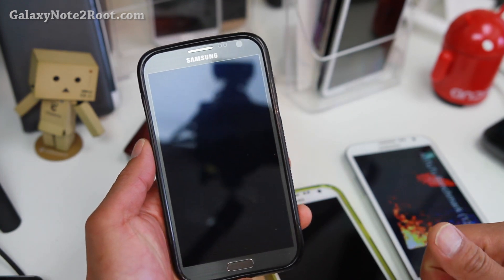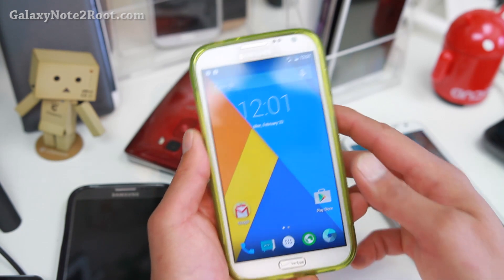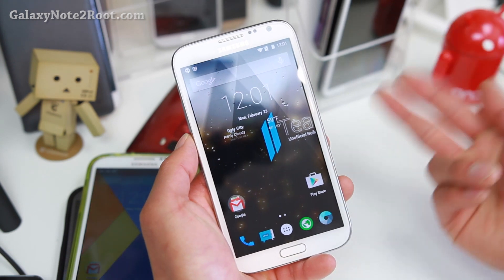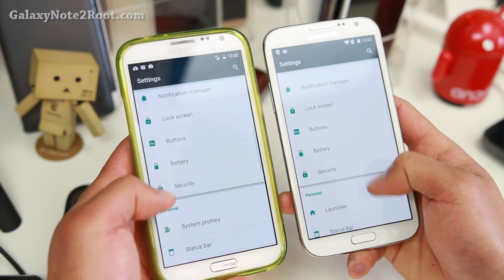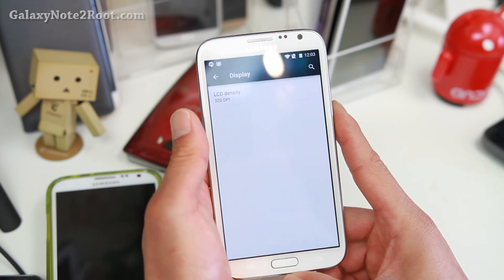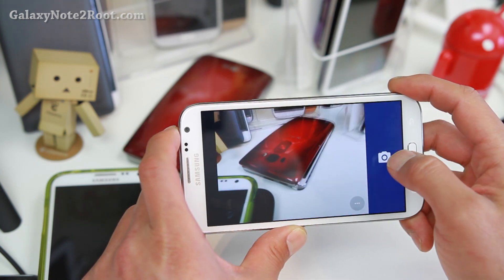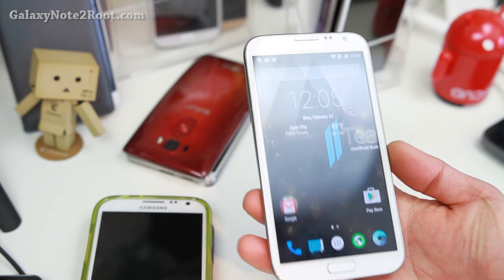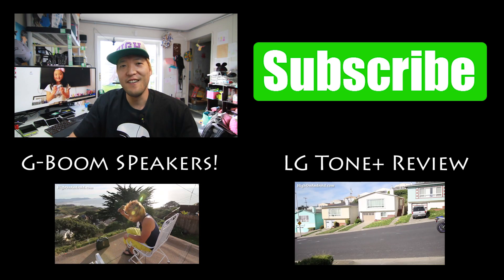CM12 Update and Team UB ROM for Galaxy Note 2!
Here's a quick update on CM12 and Team UB ROM for Galaxy Note 2.  GPS is BROKE on all of theses ROMs! (I forgot to tell you that in the video)